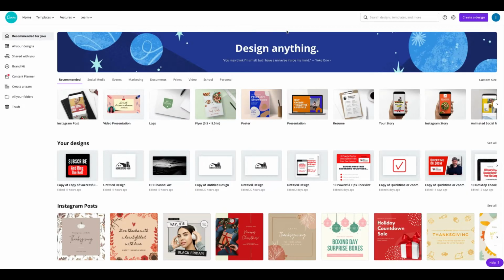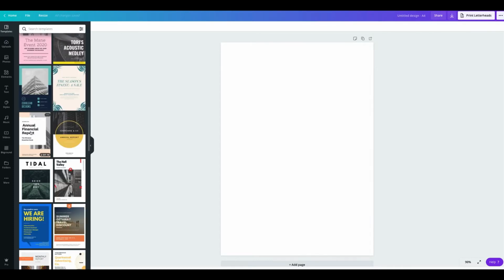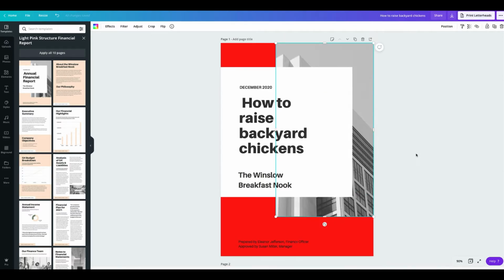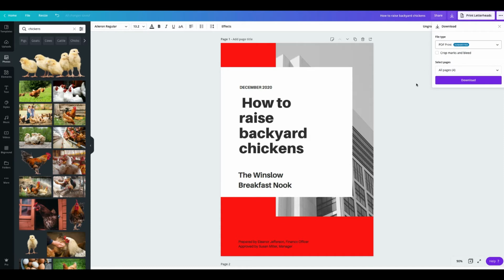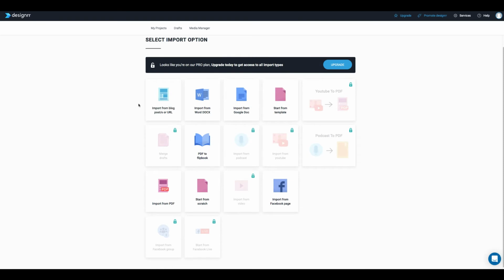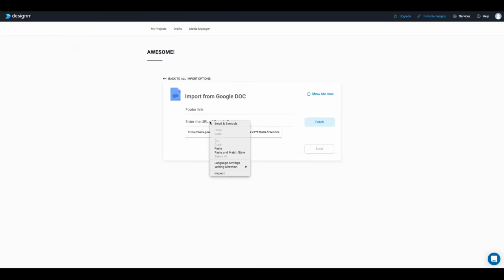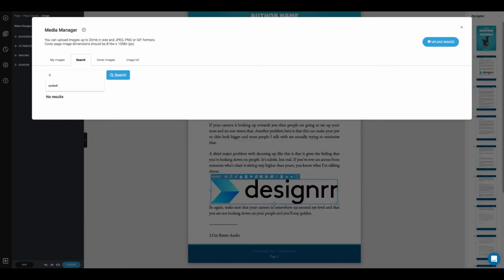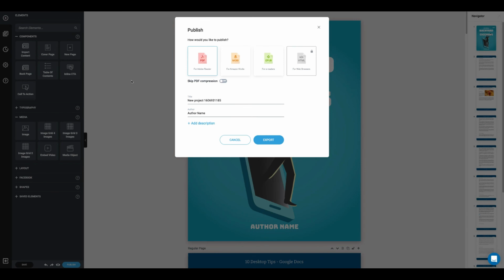Which ebook designer is best for you? Canva vs Designrr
In this video, I talk about how to create an ebook with Canva and designrr. Maybe you're wondering what is better...Canva vs Designrr? We go through creating an ebook and why you may want to use one of these companies over the other. Canva & designrr are both great ebook platforms, and both have pros/cons. So if you're trying to learn how to make an ebook, make sure to watch this one to the end.

You can see the different topics that we cover in the sections below.

0:00 Intro
0:18 Canva Ebook Creation
4:32 Creating an Ebook with designrr
9:50 Outro